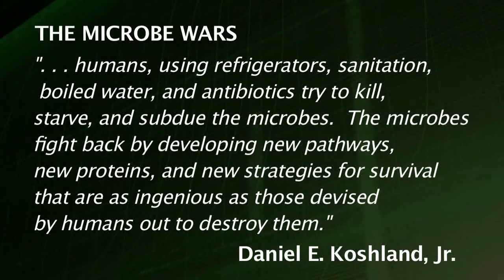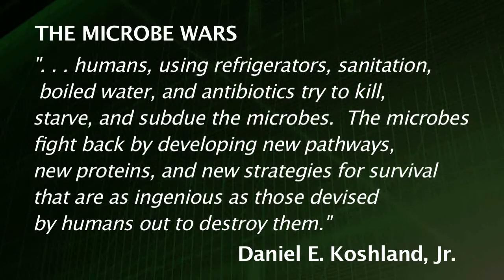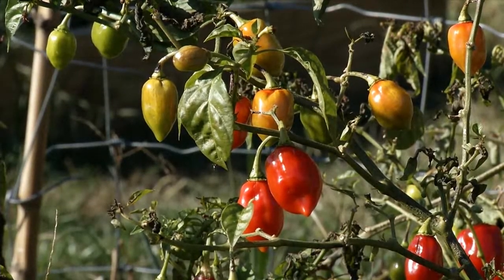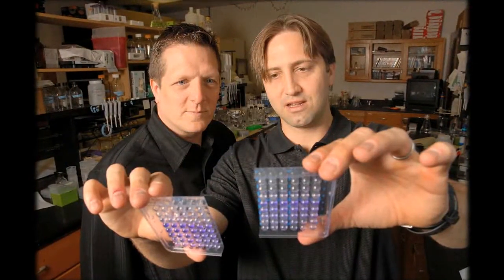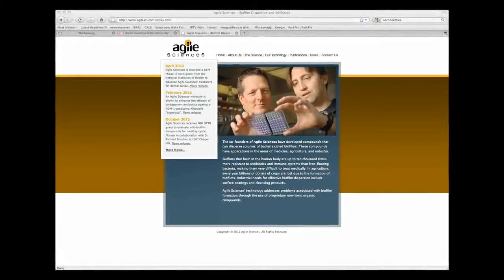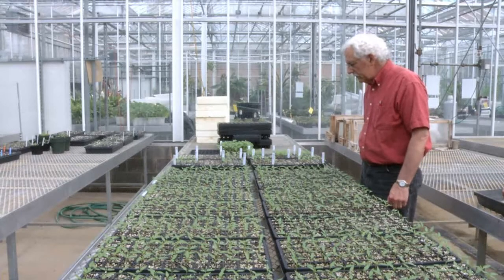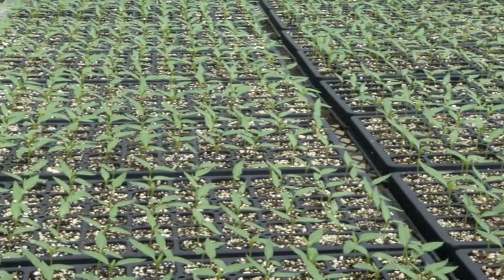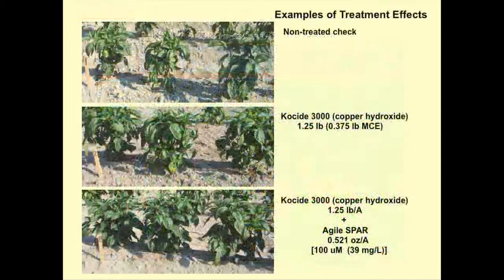David Ritchie at the "Stewards of the Future" research conference